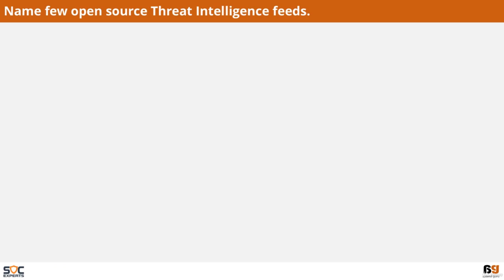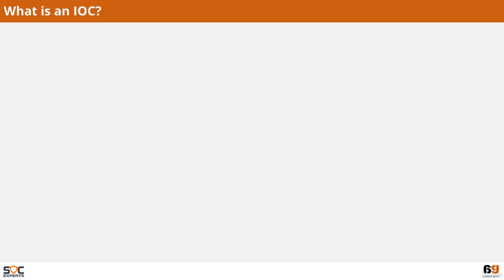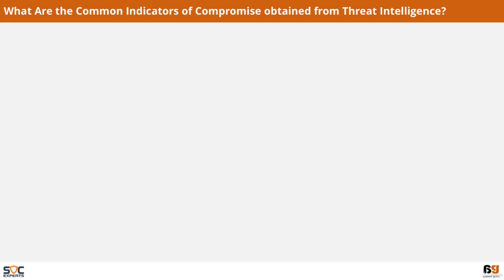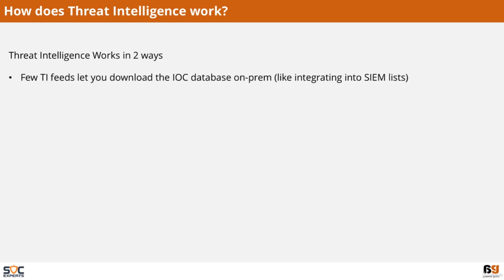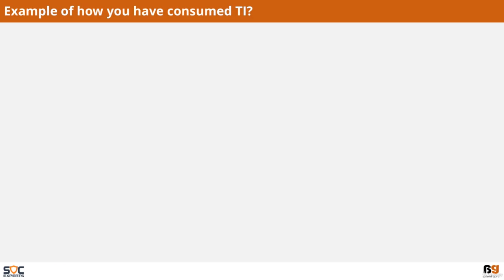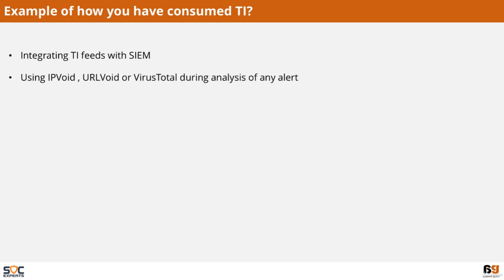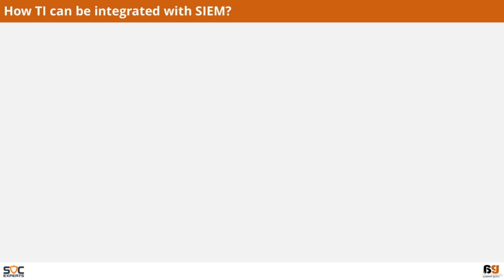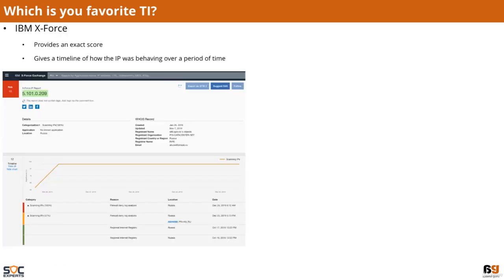SOC THREAT INTELIGENCE @SOC MINDS